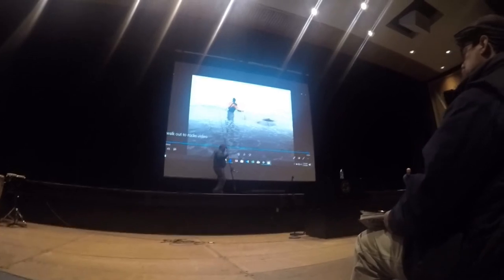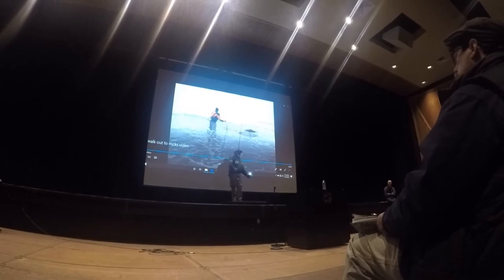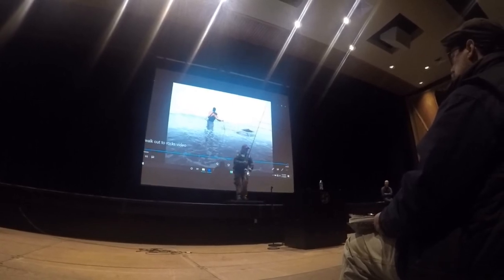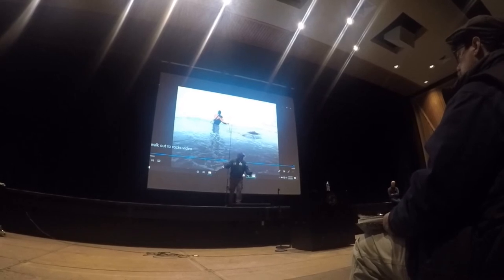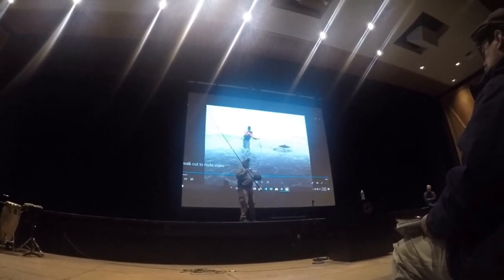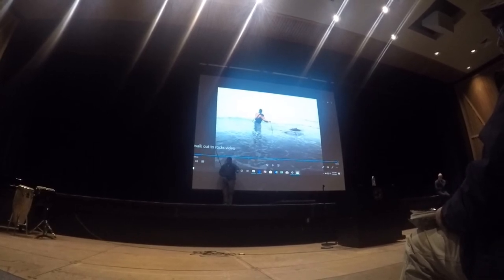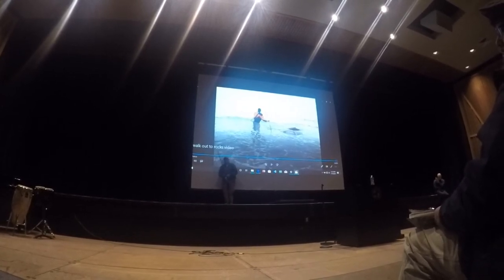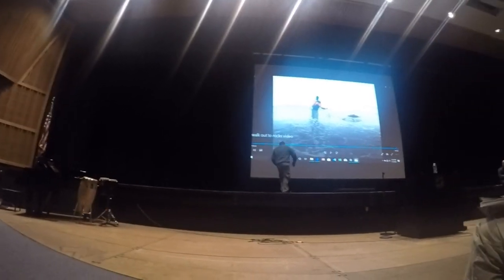Striper Day 2020 Bill Wetzel Seminar Part 3